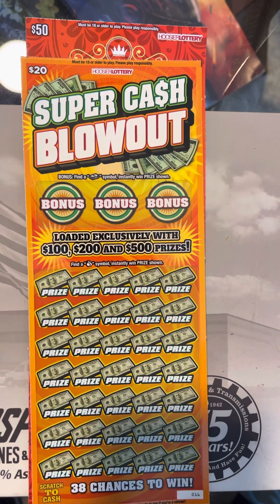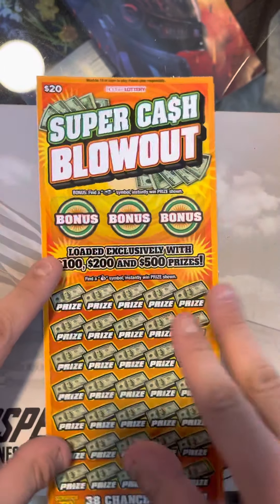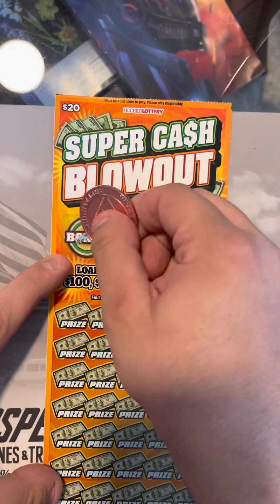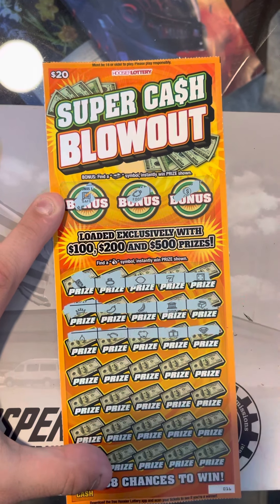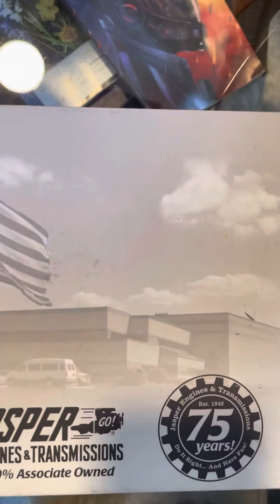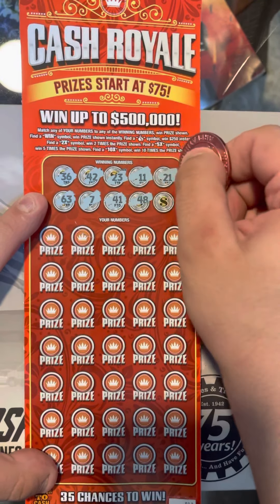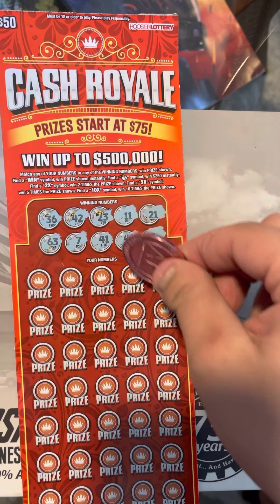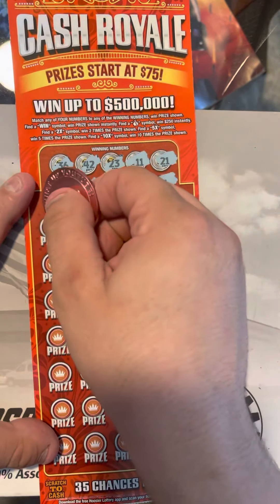$70 in Indiana lottery tickets.